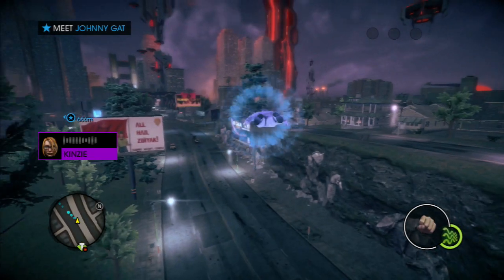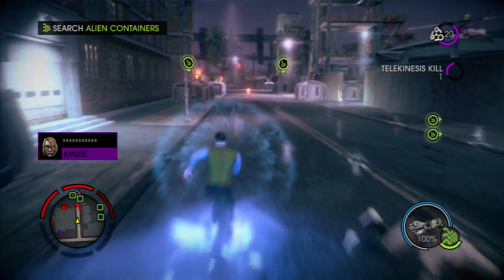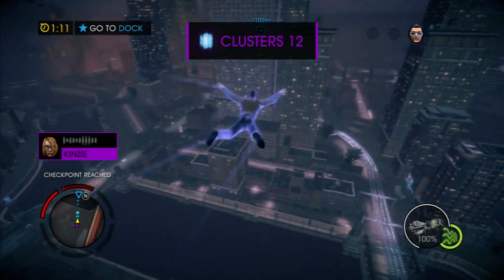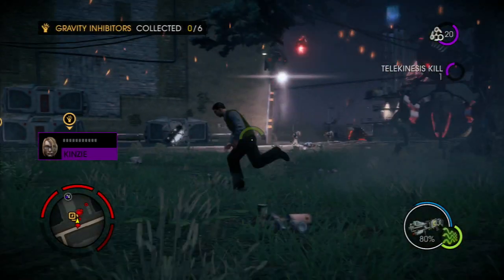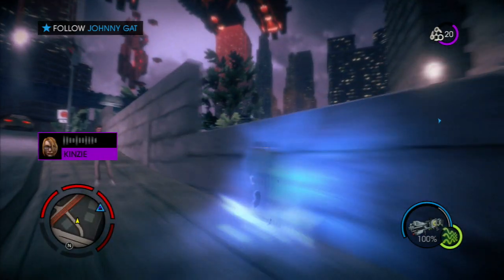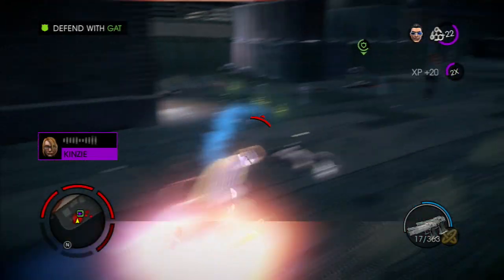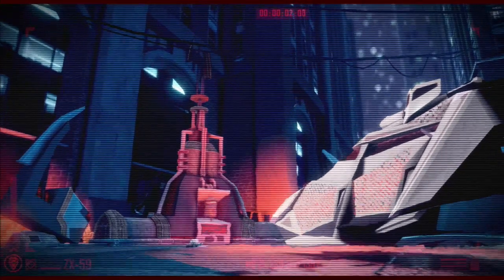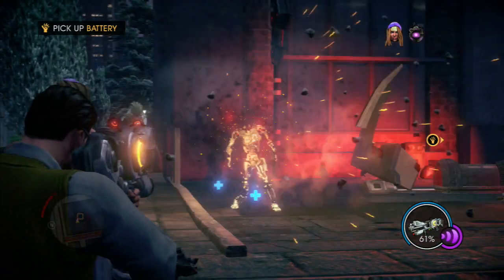Saints Row IV Walkthrough - Part 24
Mahalo's full walkthrough of Saints Row IV. Following their involvement in, the Saints were once again thrust into the lime light: only this time they weren't viewed as dangerous criminals; they were heralded as patriots. Riding their wave of popularity, The Leader of the Saints decided to run for the highest office...and won. Now the President of the United States, the boss has gone from the crack house, to the penthouse, to the White House.

Play as the President of the United States in a story that spans countries, space, and time. Saints Row IV is to Saints Row: The Third what Saints Row: The Third is to Do The Right Thing. You're not ready.